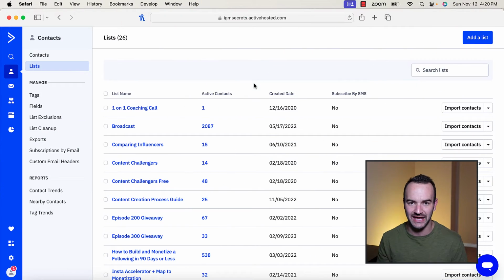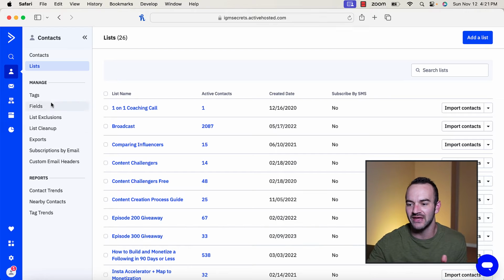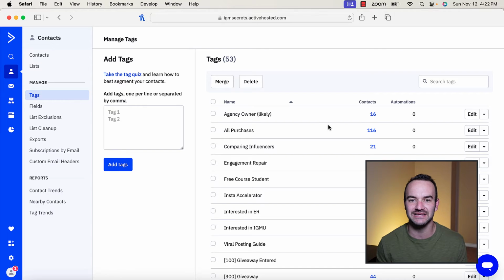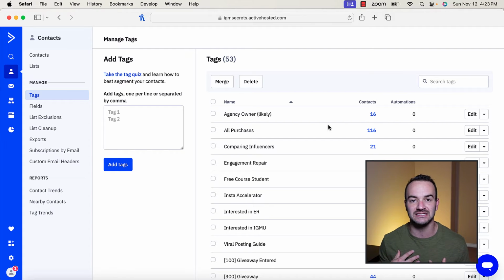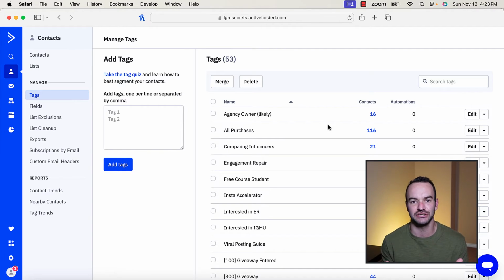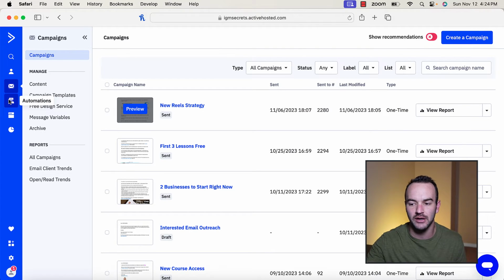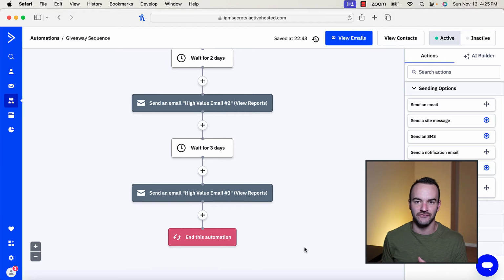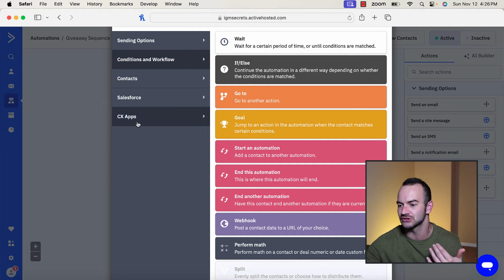EMAIL MARKETING COURSE [1/3] The Best CRM & How to Use it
Here's the first part of my 3 part email marketing course!

Here's a summary of all you'll learn in this video.

Chapters:
0:00 What's a CRM?
0:56 Email Marketing Tools Comparison
4:18 Email Marketing Tutorial
9:33 When Email Marketing is Important